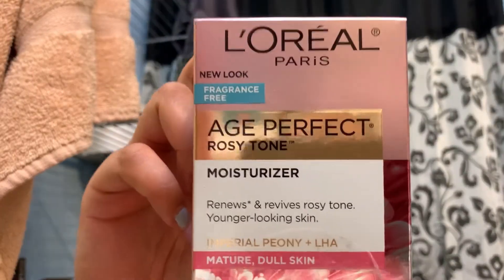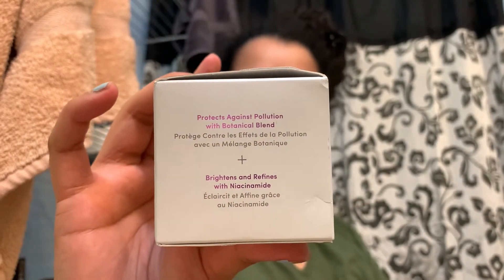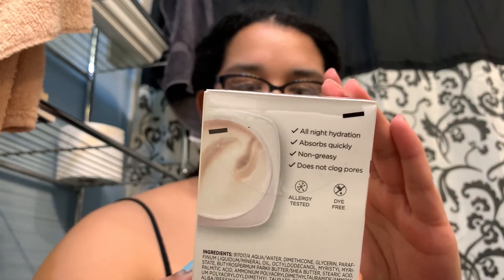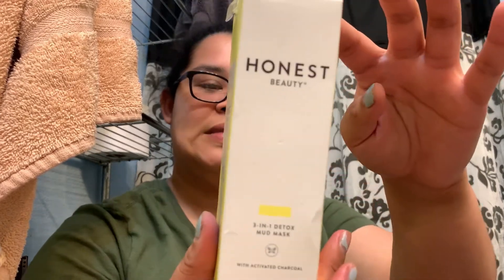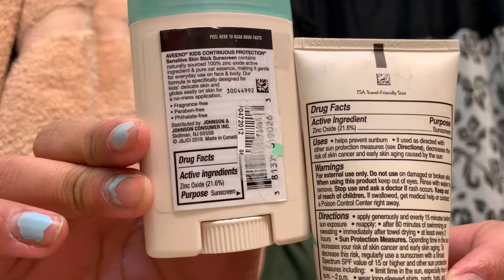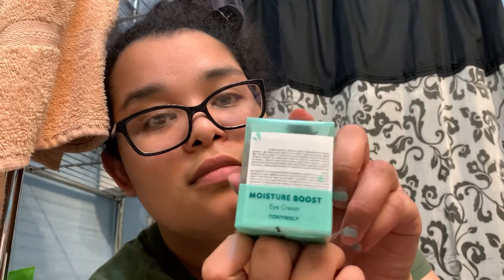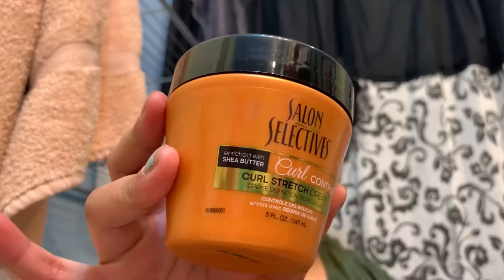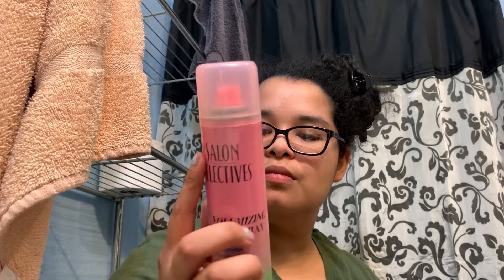Ross & Dollar Tree Haul Skincare Products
I have saved up enough money to go shopping. I am glad I did because my moisturizer ran out. 🙂

Embrace joy

Second channel

Musician: ASHUTOSH

Software: InShot & Videoleap